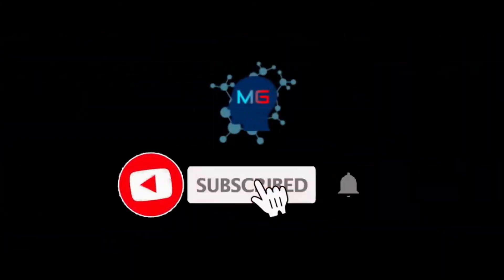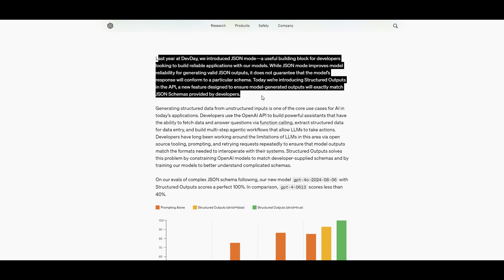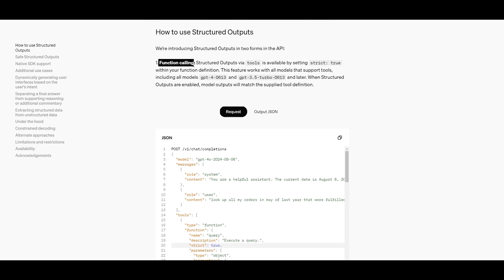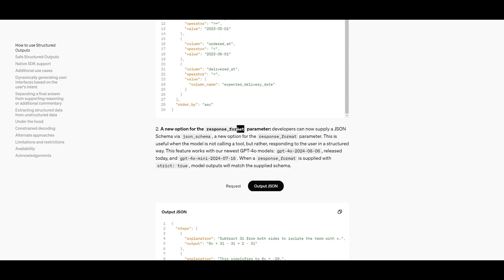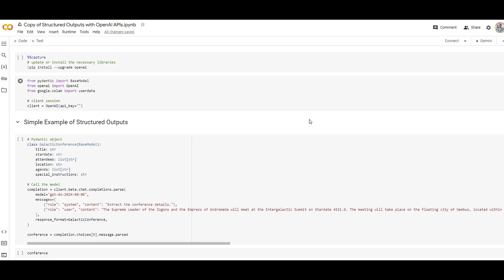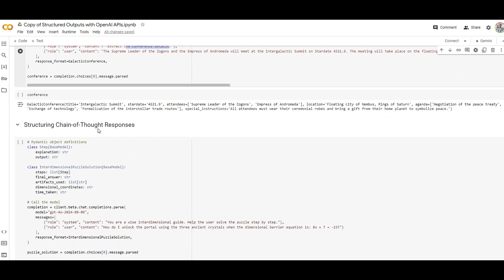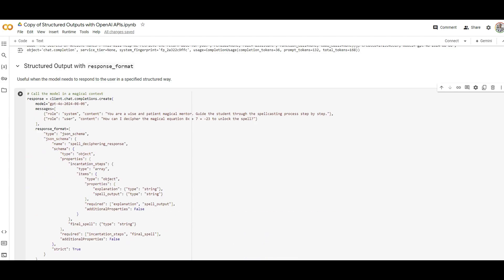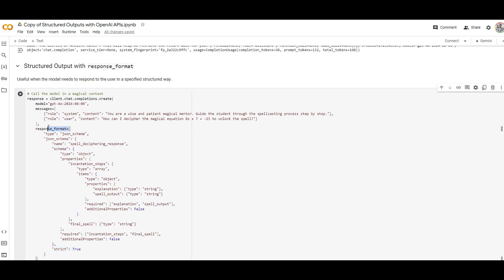New Structured Output API for Open AI Models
Open AI Introduced New Structured Outputs in the API. Model outputs now reliably adhere to developer-supplied JSON Schemas.